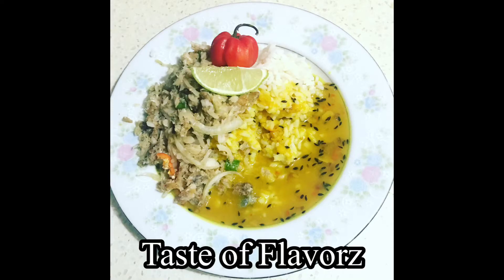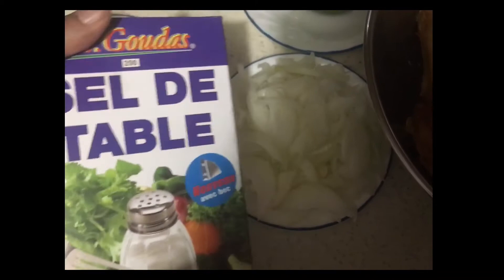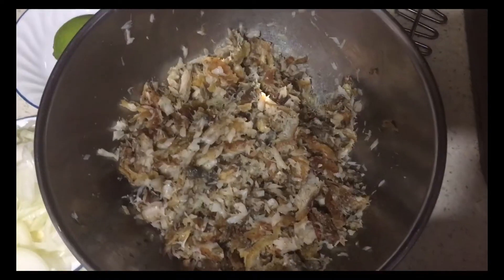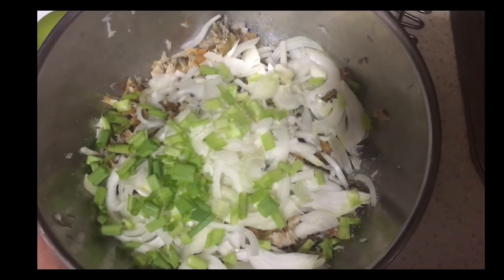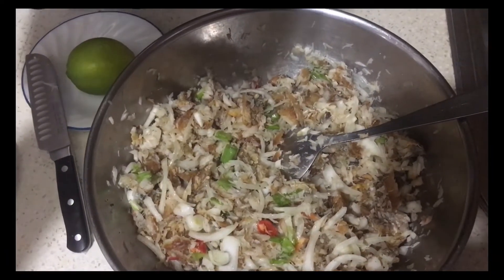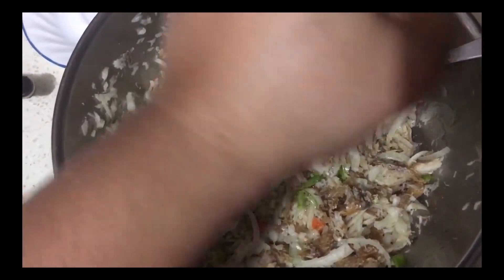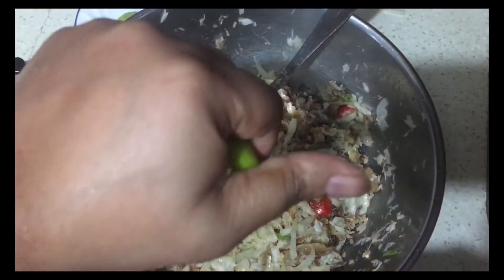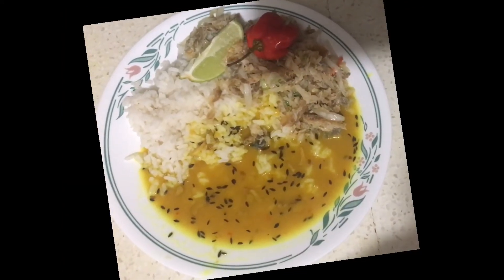Guyanese Fried Fish Choka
Ingredients

5-7 fried bangamary fish
4 wri wri pepper
1 onion sliced
2 sprig of green onion chopped
Salt to taste
1-2 tbsp fried fish oil
1-2 tbsp of pepper sauce